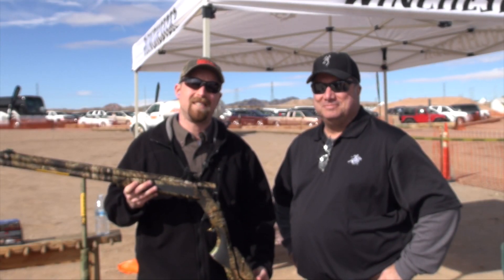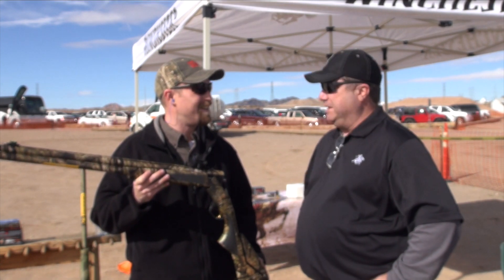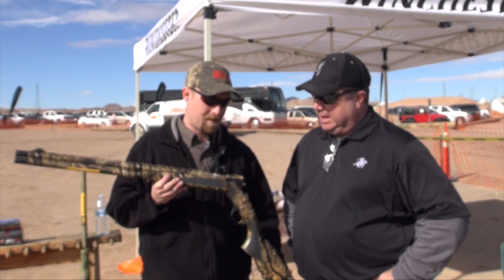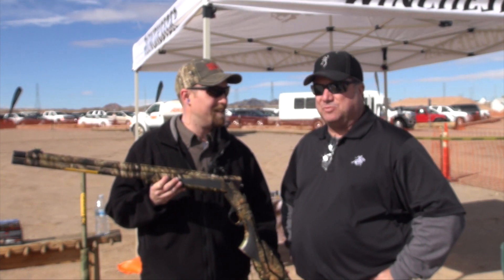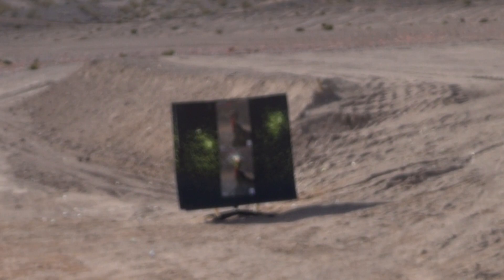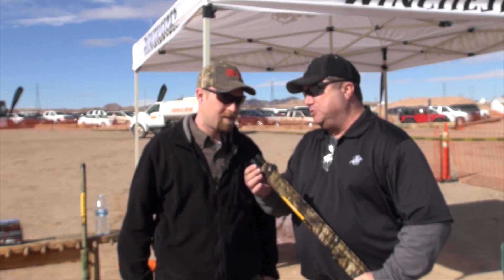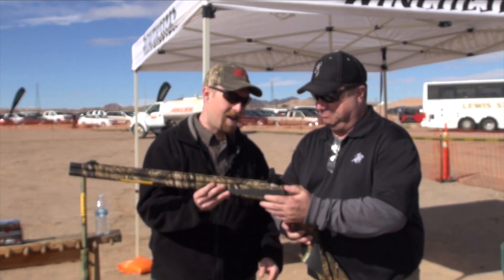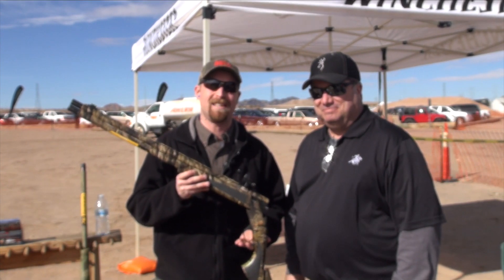SHOT Show 2016: Browning Cynergy Ultimate Turkey Gun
American Hunter's Jon Draper learns more about the Browning Cynergy Ultimate Turkey Gun at SHOT Show 2016's Media Day at the Range.